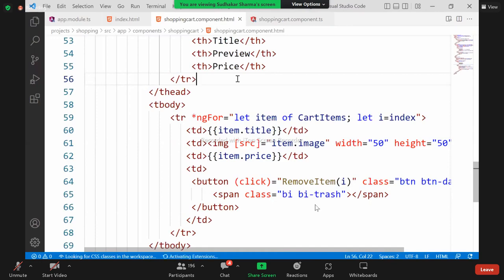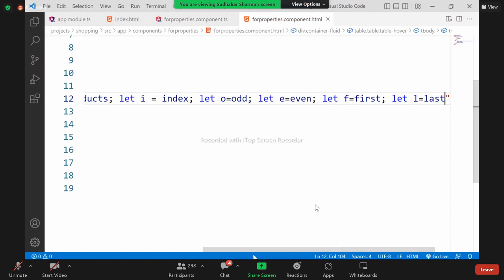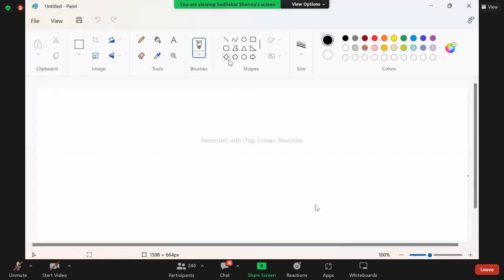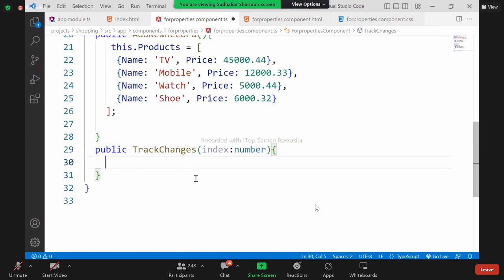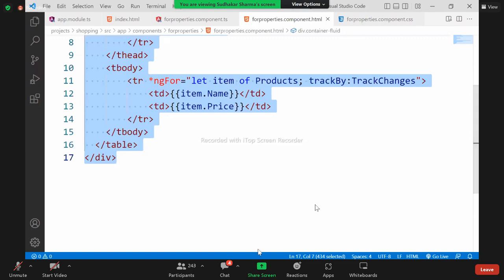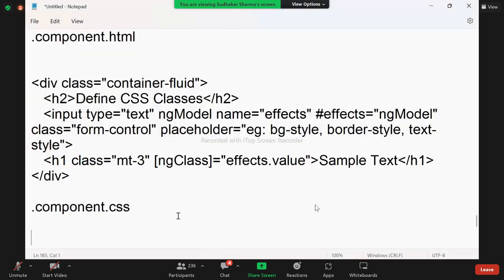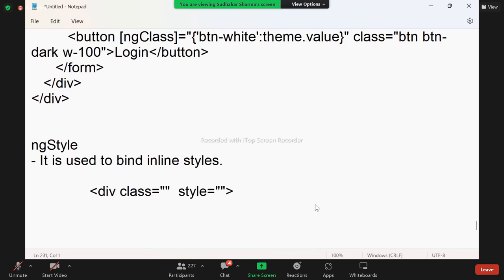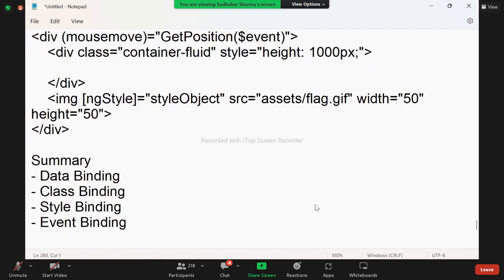Angular 14 Course day by day Typescript javascript REst Api material component 18